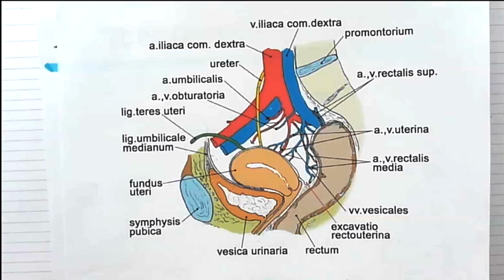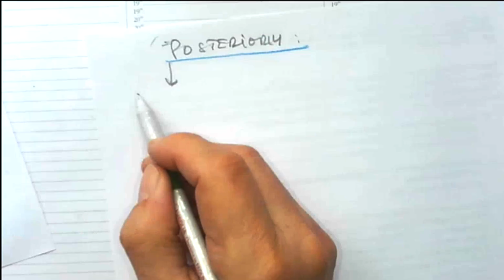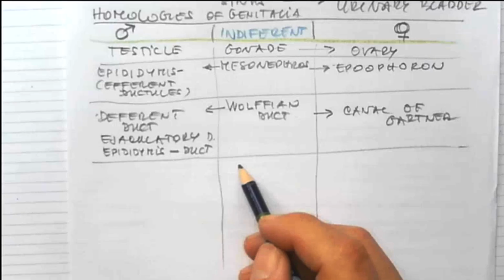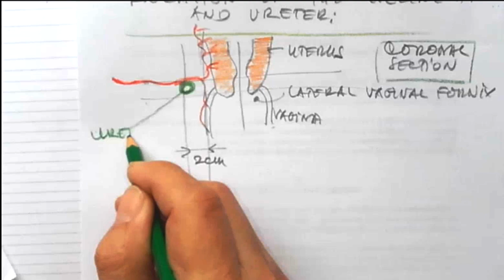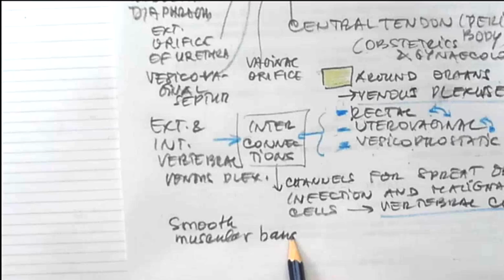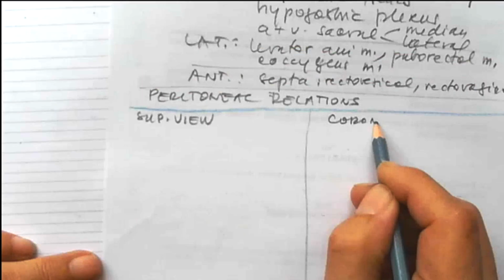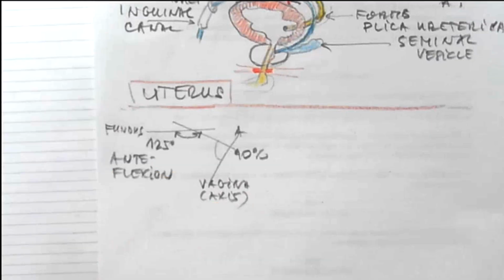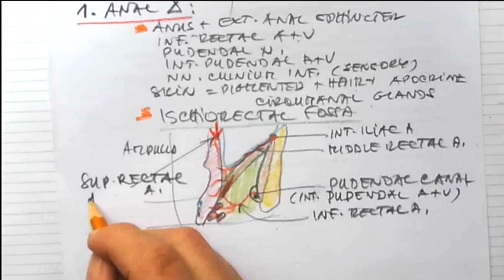Doc. RNDr. Pavel Fiala, CSc. - TOPOGRAPHY OF PELVIS